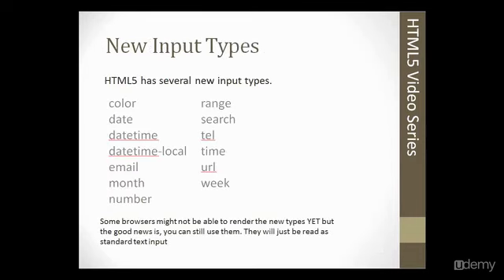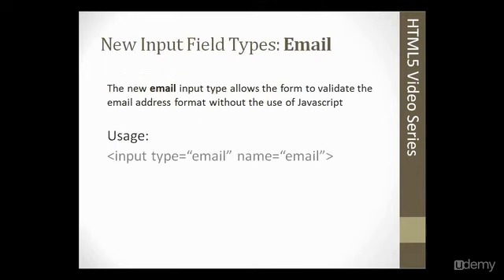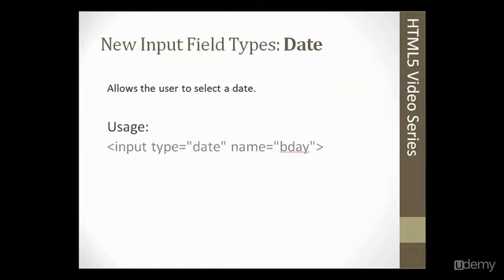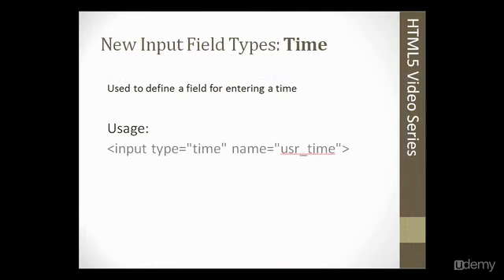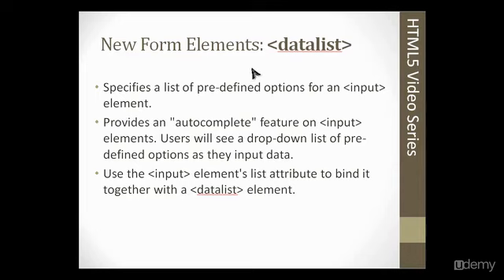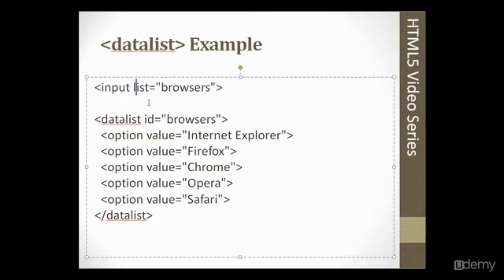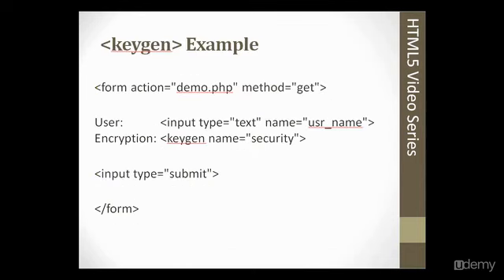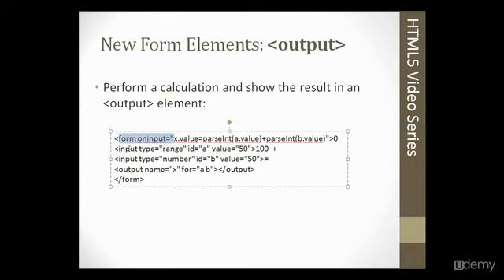Learn HTML 5: NEW FORM ELEMENTS - PART 1